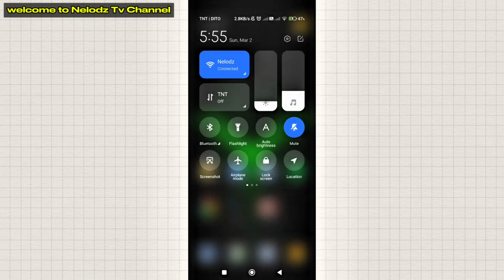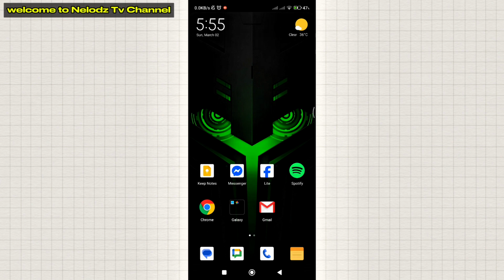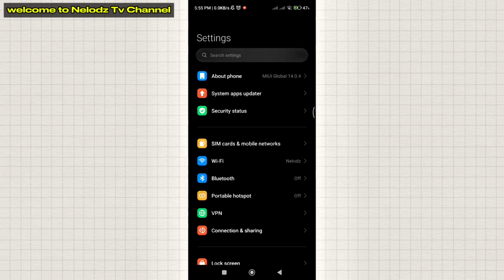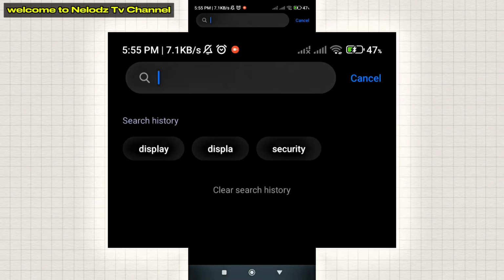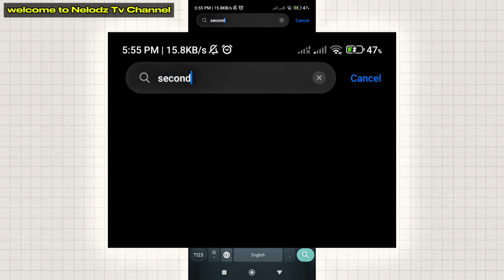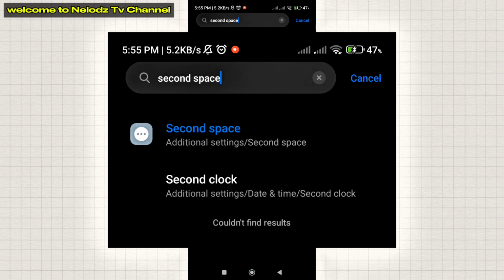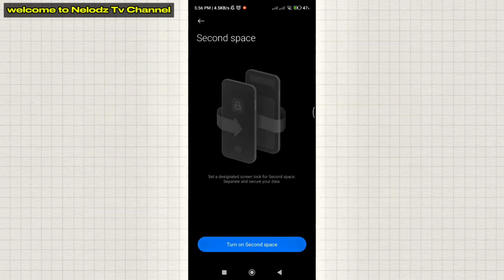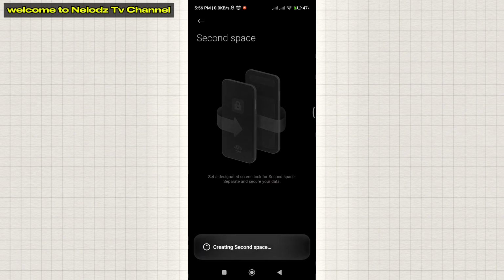This Xiaomi Trick Feels Like Having TWO Phones in One!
In this tutorial, we show you how to activate the Second Space feature on your Xiaomi phone, allowing you to keep your personal and work life separate on one device.

Don't miss out on this essential feature - watch now and make the most of your Xiaomi phone!

Background music
NCS -DEAF KEV - Invisible